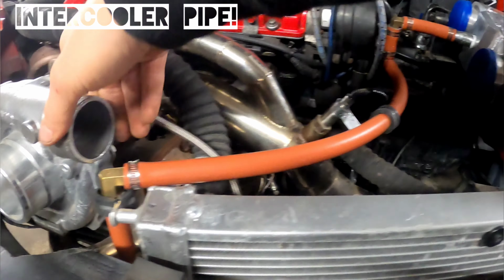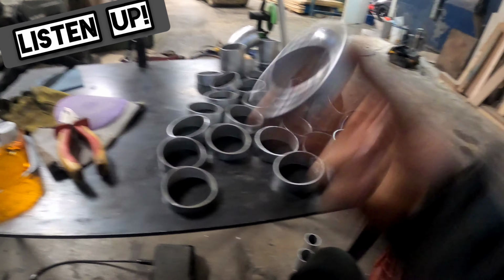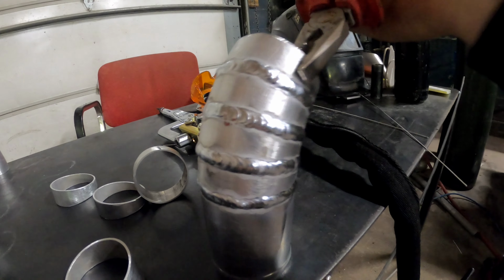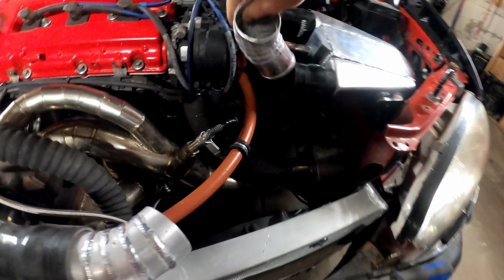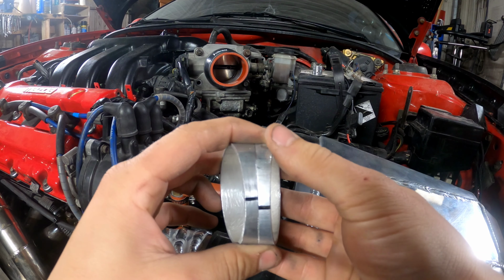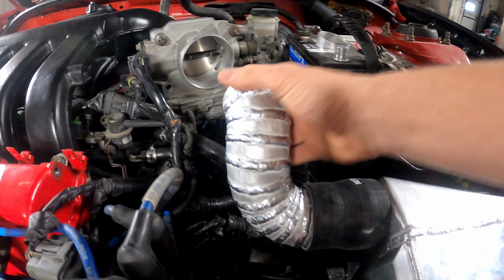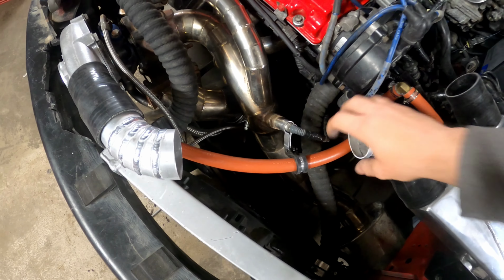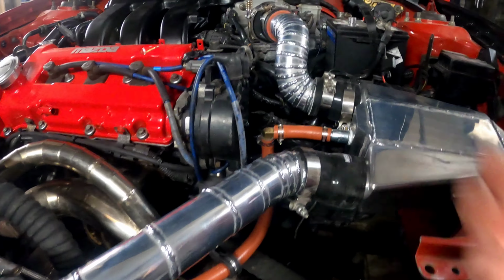PIE CUTS made easy ! water air inter cooler piping on RED TED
I will show you all you need to know, how to make INSANE tig welded pie cuts! all you need to do is watch and learn it all within 15 minuets! and 4 simple steps!!
Il be tig welding aluminum piping to my water to air inter cooler setup onto my big turbo mazda mx3! i have also made headers for it FROM SCRATCH i have lots of fab videos! if you like to learn hit the like and subscribe button!!!
I also have a Twin Engine Twin Turbo MX3 that you should keep up to date on!